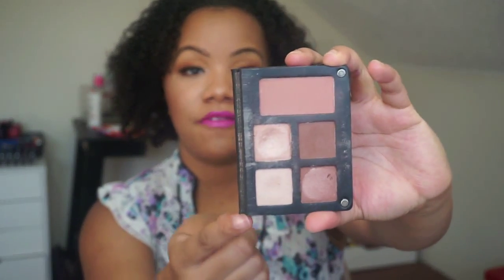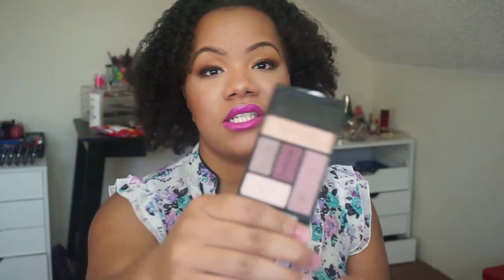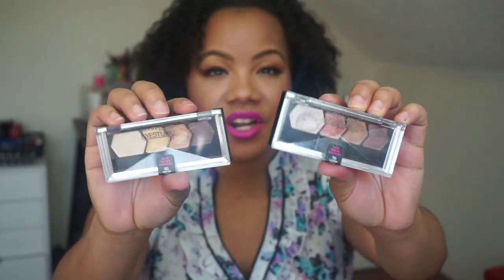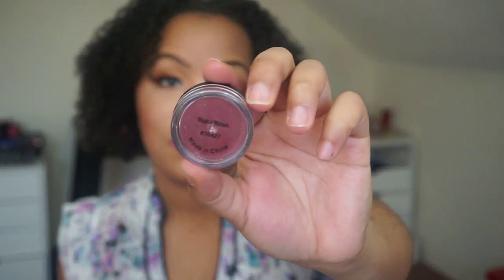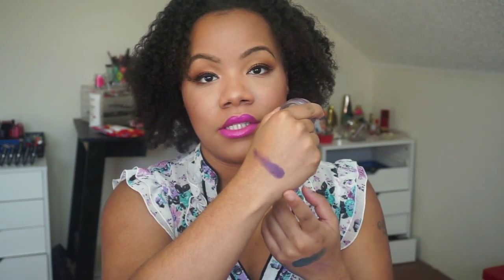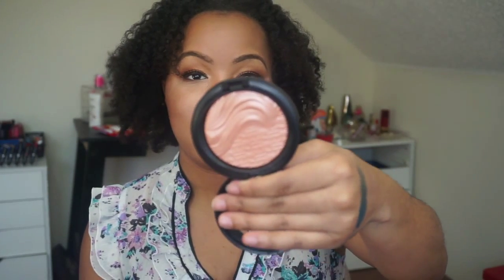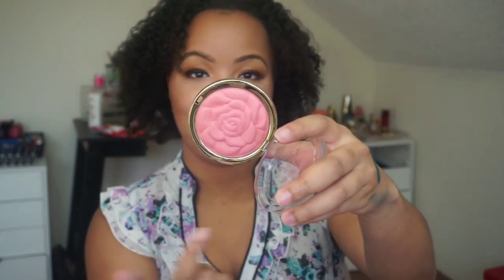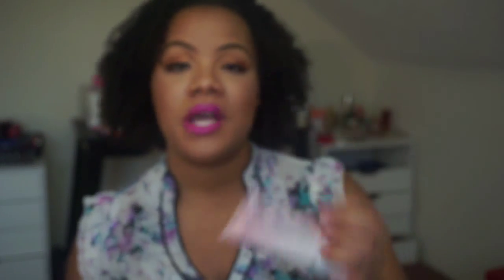My Everyday Makeup Drawer | Shop My Stash #12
OPEN ME!!!